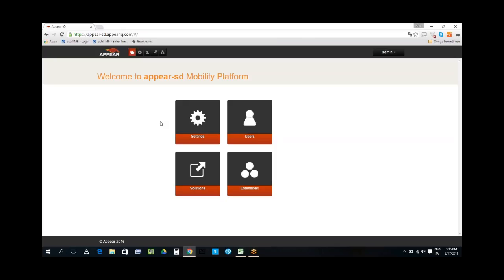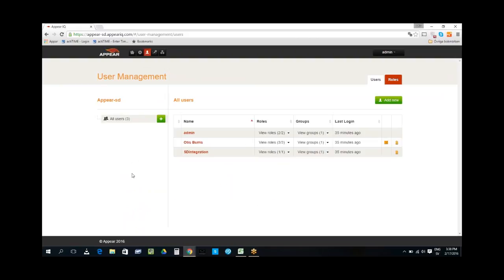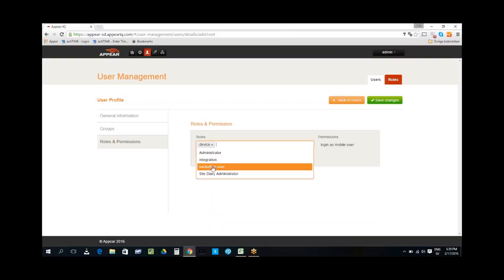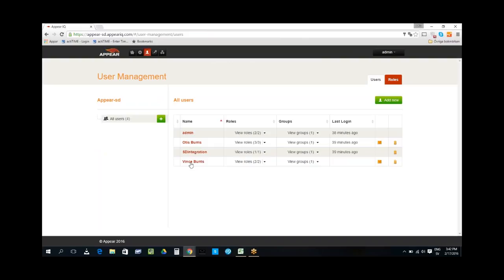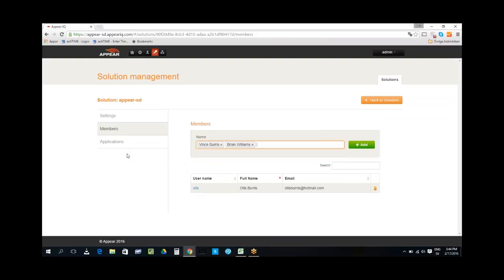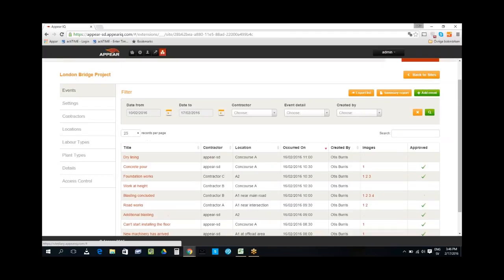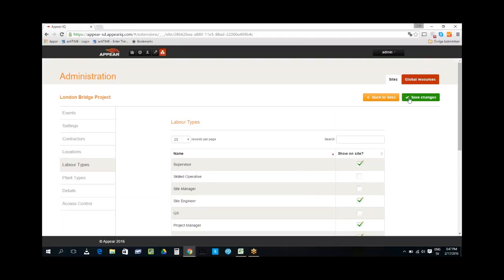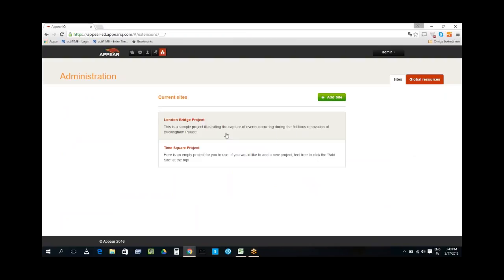Tips and Tricks 5 : Administration. Adding new site diary users to the system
How to add new users to the Appear Mobile Site Diary service.

This video shows you how to add users and carry out some more advanced administration tasks.

Other tutorial videos in the Tips and Tricks series show introduction to Site Diary and how to create events and complete approval of your created events. for more details.

Mobile Site Diary replaces the existing paper site diary, where site engineers record events that have happened on their projects. This used to be at the end of the day, and would be filed away for future use. The cloud-synchronized  mobile app transforms the process making new uses of the captured information possible.

We developed Site Diary to address the needs of field engineers working in construction organisations, contractors and installation teams both large and small.

Features include:

- Real-time site progress and monitoring, whereby users have visibility of work being done by site staff. Submitted events are immediately available for review and approval by off-site personnel.
- Local weather report automatically included - every event entry is automatically linked with the prevailing weather conditions for that site at the time, which is important information to include  in a construction site diary.
- Added images - photos and other images can be attached to events.
- Offline support - Sites with limited connectivity are not a problem as the app continues to perform seamlessly off-line. Data captured is saved on the device and synchronized to the cloud as soon as a connection becomes available.
- Labour and plant types can be standardized and configured using a back office function and then added to events by users.
Reports can be used as shift updates or project summaries and shared with staff, contractors and clients.

The Mobile Site Diary app is a true cross-platform application, built using Appear mobile technology. This means the application is available on iPhone, iPads, Android Tablets and Android smartphones with Windows 10 available shortly. Cross-platform means that your business does not need to invest in a particular device for your site engineers to use the app, meaning devices already in their pockets could be used.